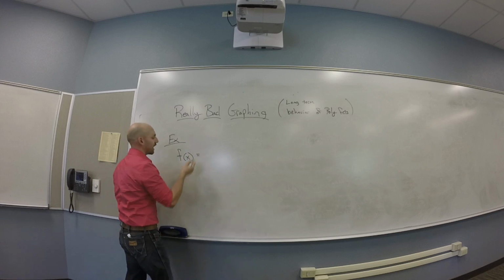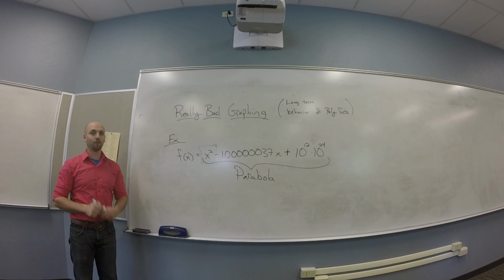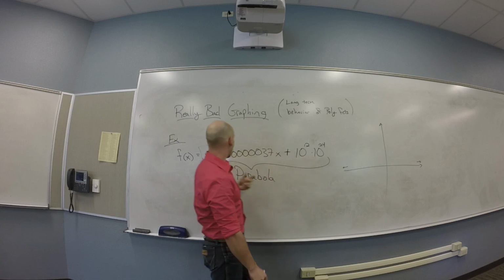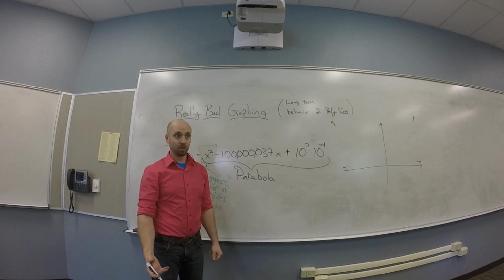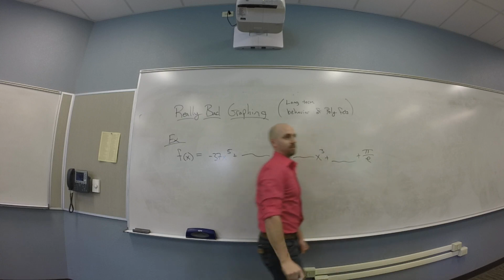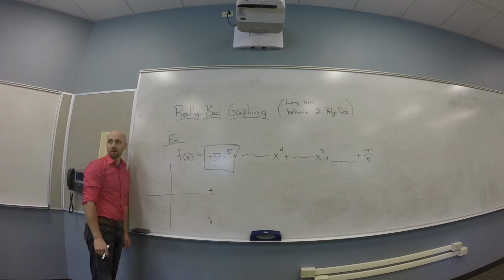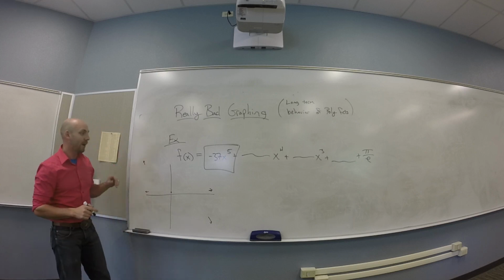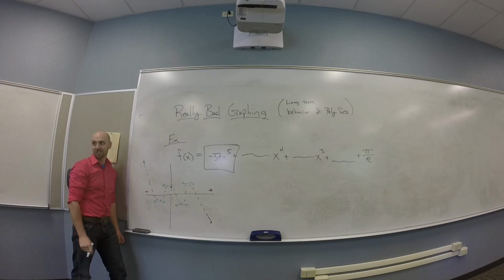Long Run Behavior of Polynomials